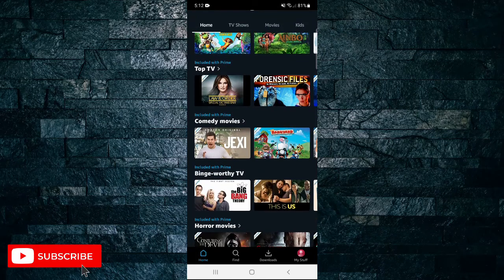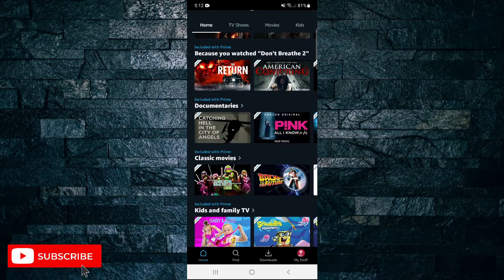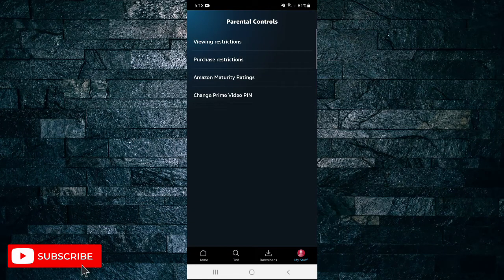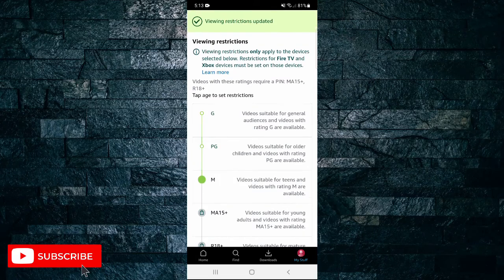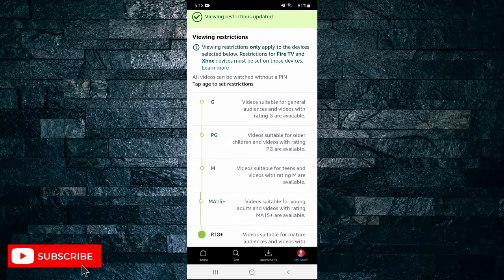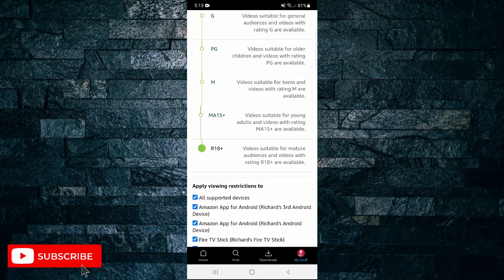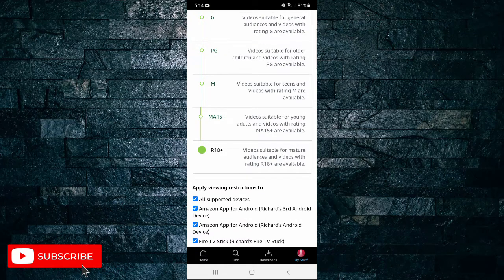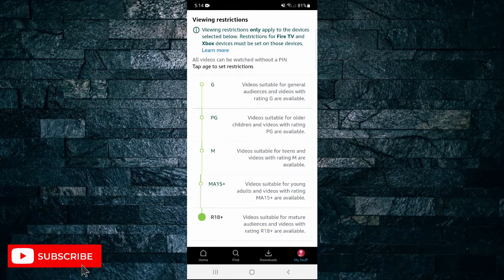How To Set Viewing Restrictions on Prime Video | Easy Tutorial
Learn how to set viewing restrictions on Prime Video